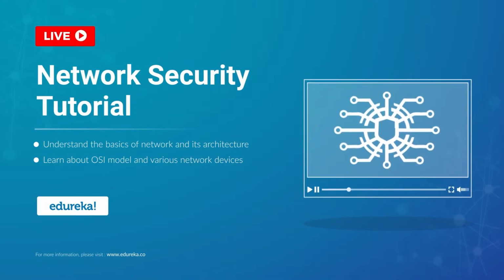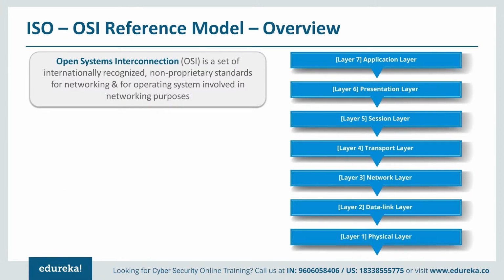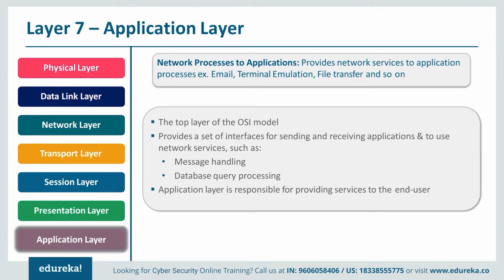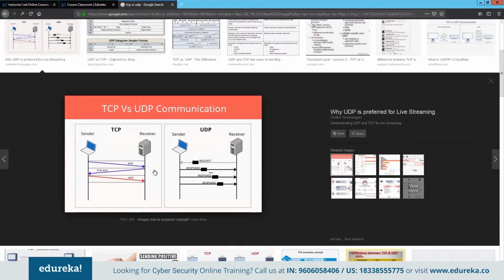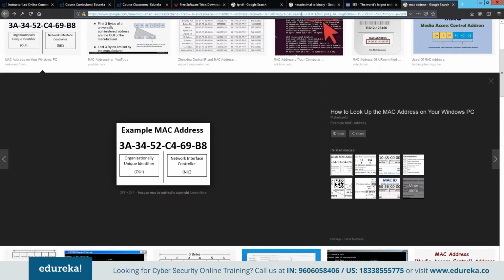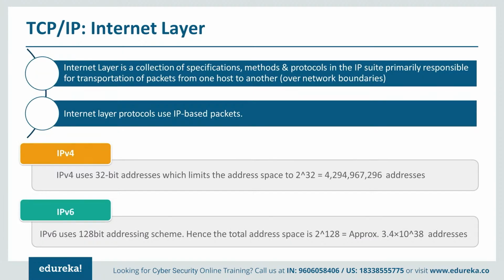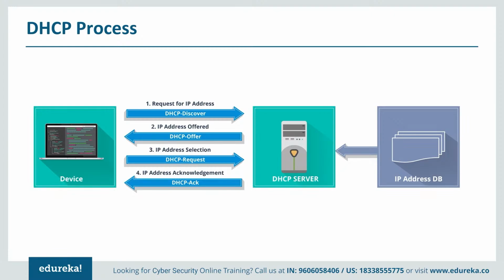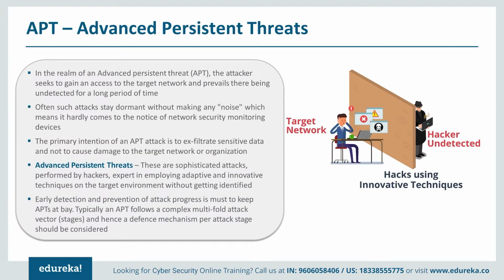Networking & Security Tutorial | Cybersecurity Training | Edureka | Cybersecurity Rewind - 5